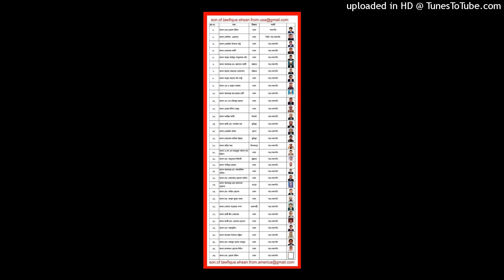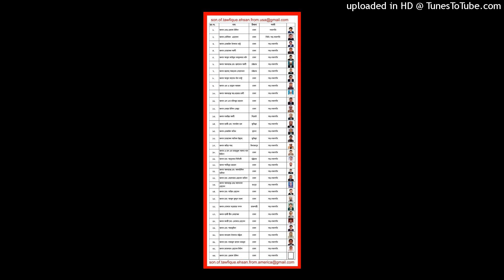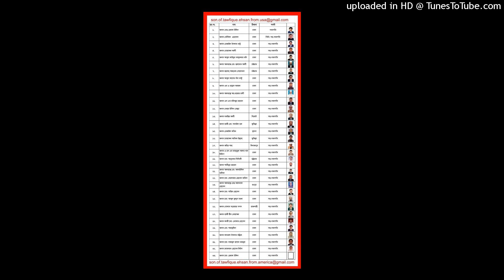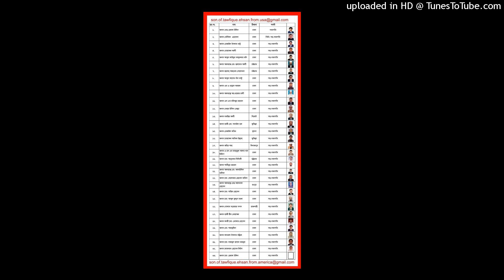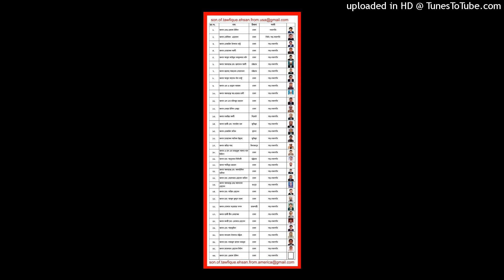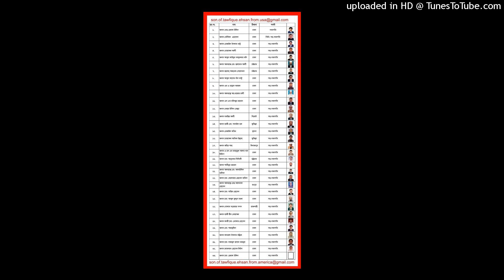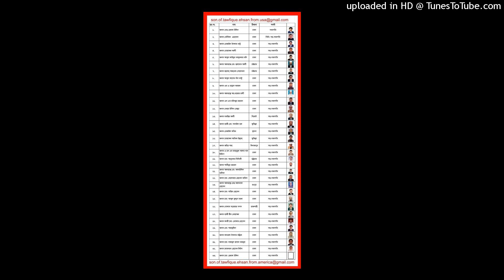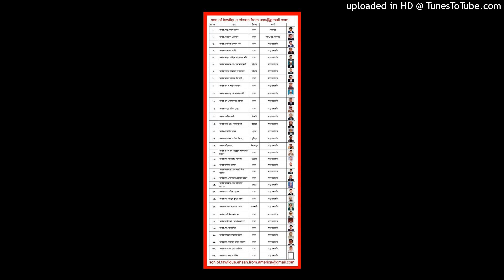DHAKA MAHANAGAR COMPUTER CITY CENTER PRESIDENT TAWFIQUE EHSAN 2023